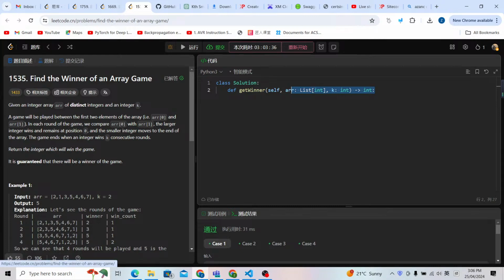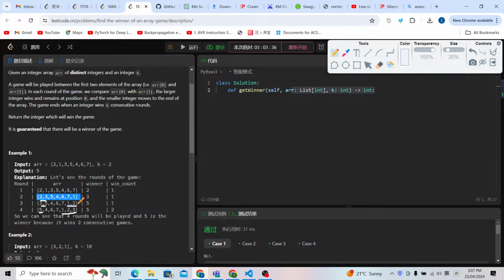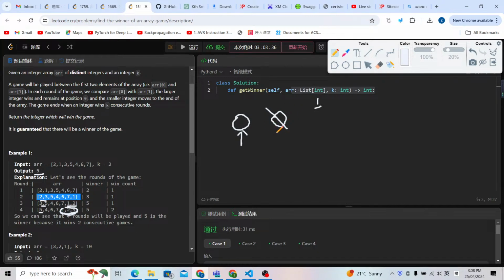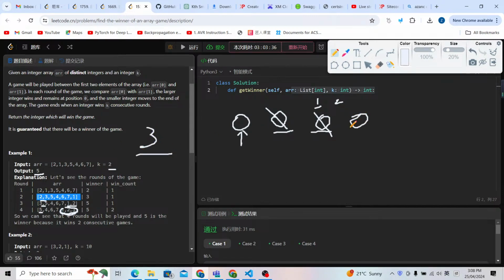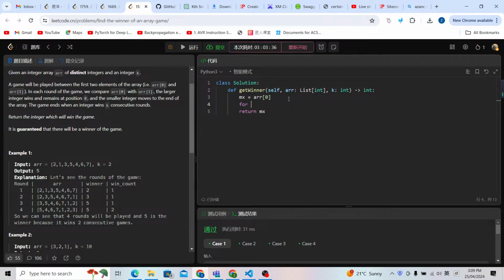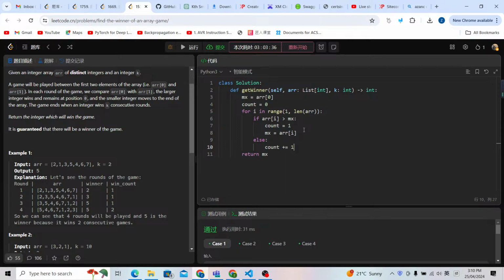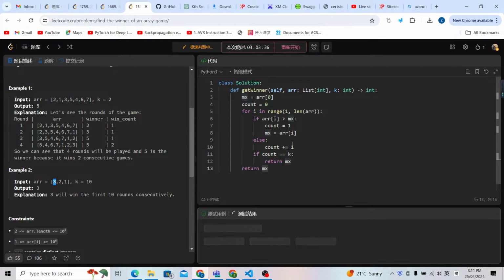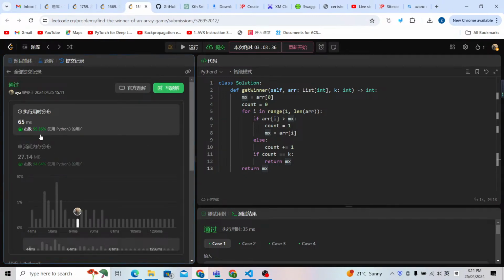Leetcode 1535. Find the Winner of an Array Game (simulation)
1535. Find the Winner of an Array Game